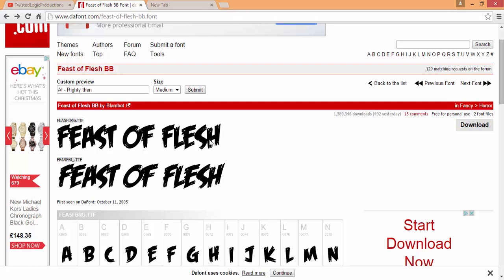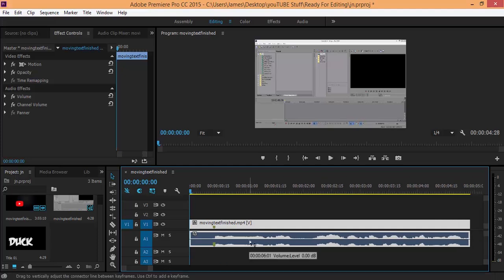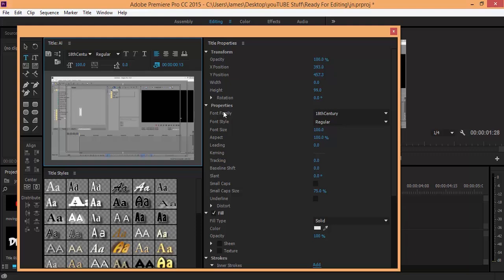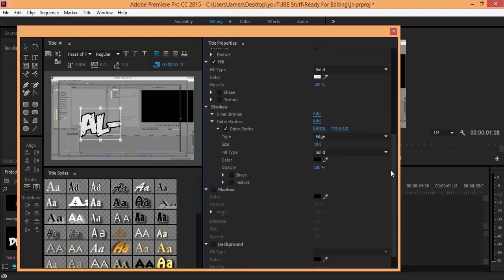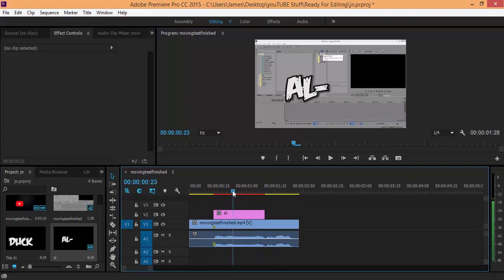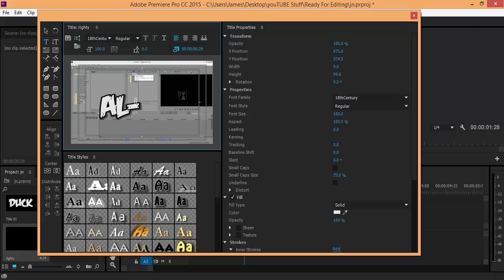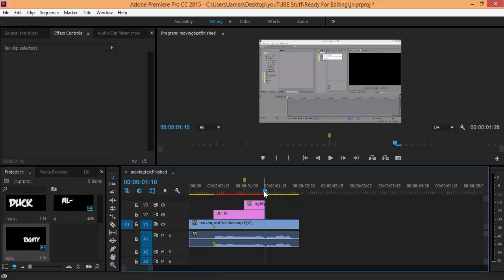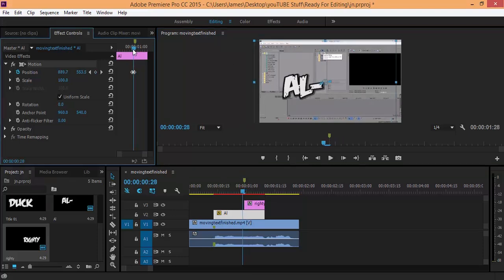How to add subtitles - Premiere pro cc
Today I show you how to add animated subtitles like Peeeeewdiepie and Markiplier in premiere pro cc 2015.